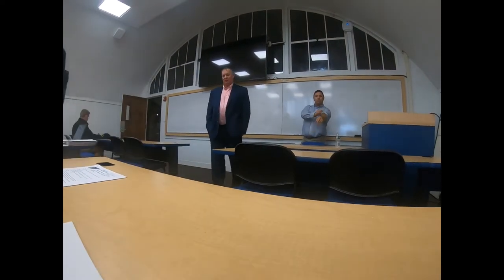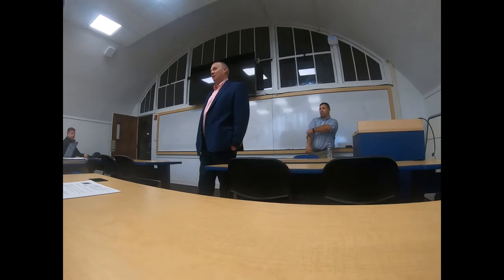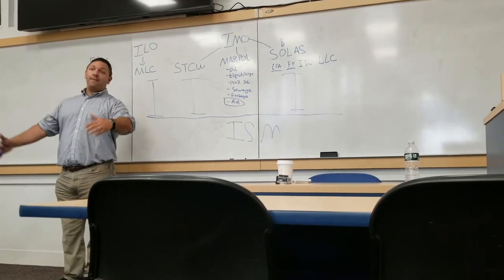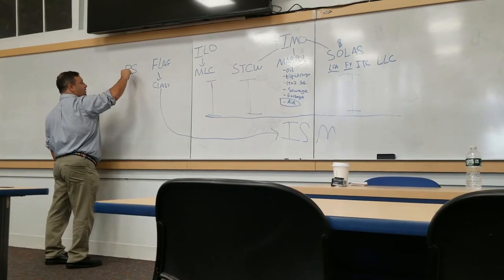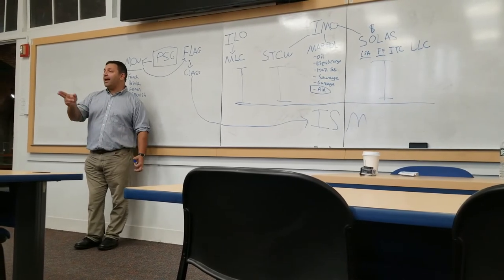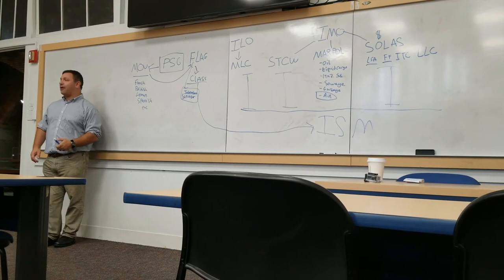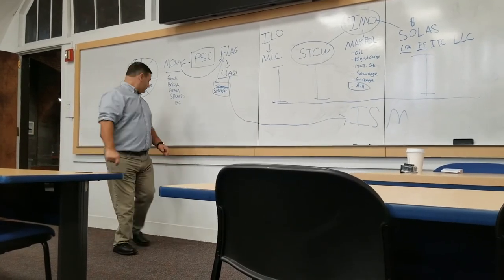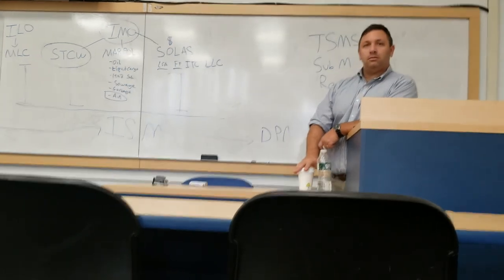Intro to Regulatory Environment November 2019